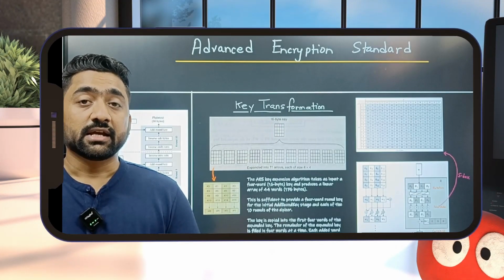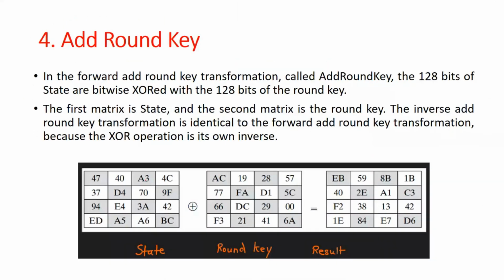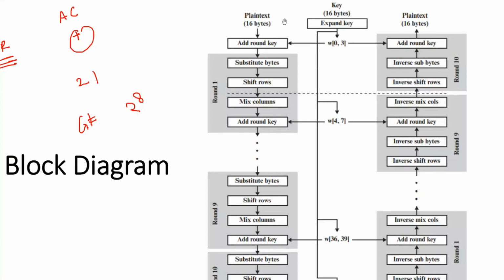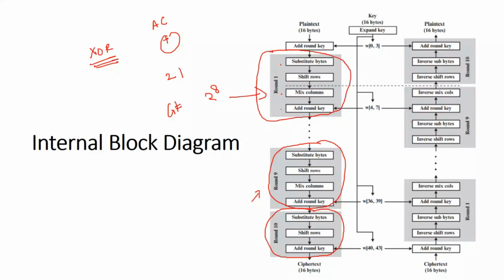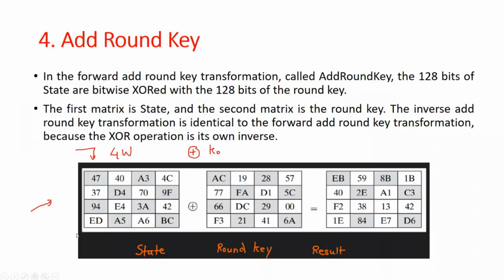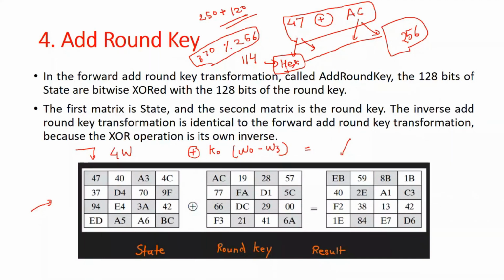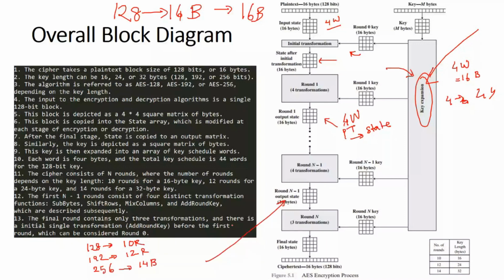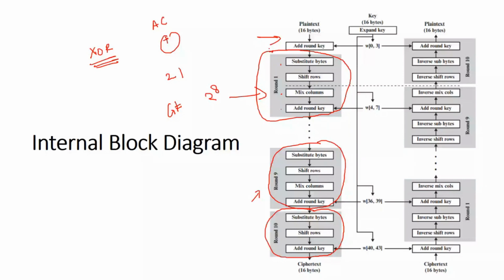15 AES Initial Transformation and Summary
1) Tutor Plus Interactive Teaching Device (LITE)
2) Tutor Plus Interactive Panel Device (LIVE)
3) LED TV Stand
4) Tripod
5) Microphone